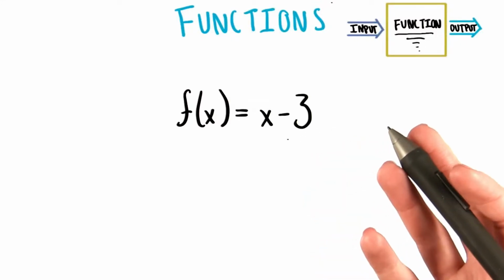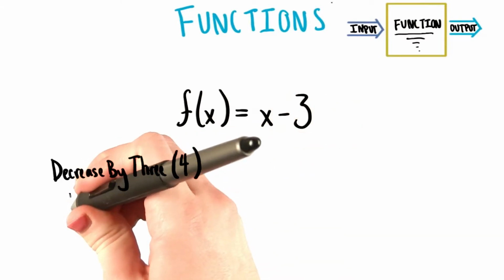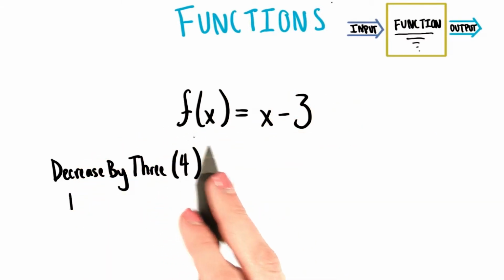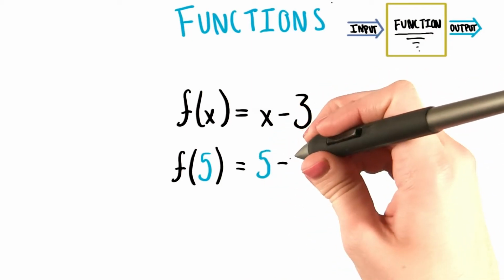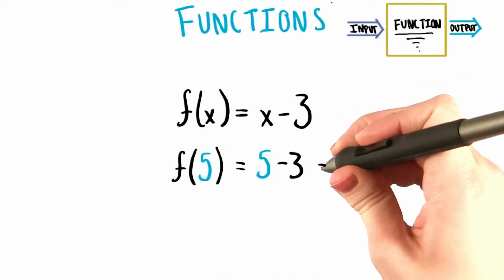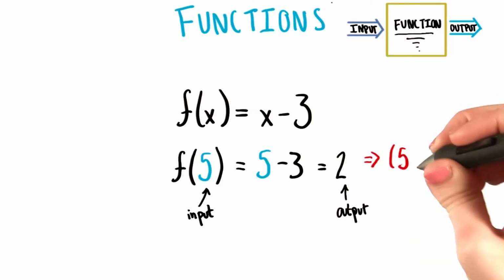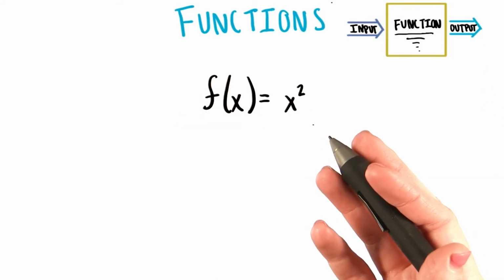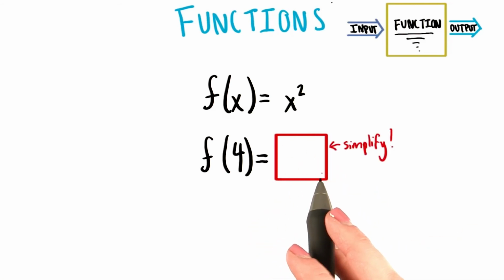Substituting Input - College Algebra